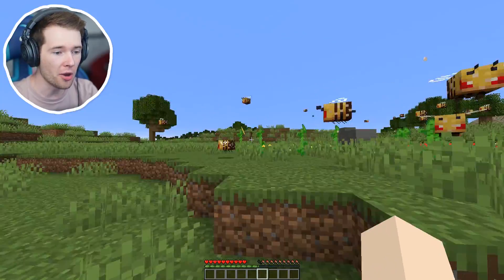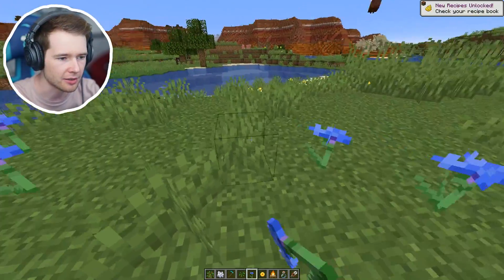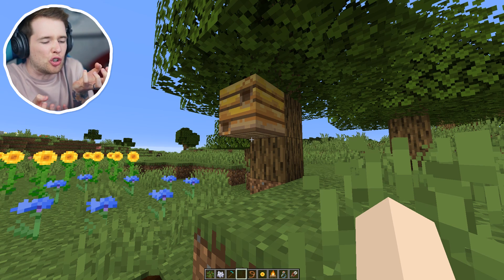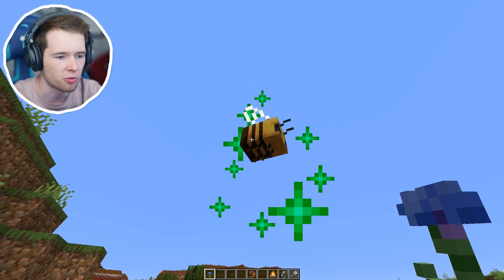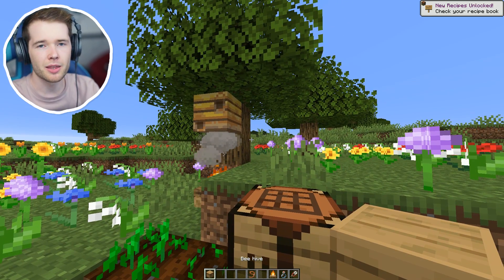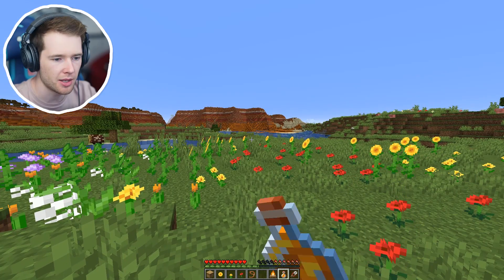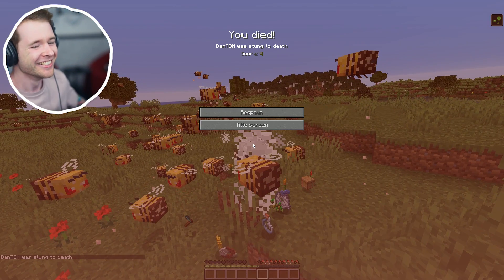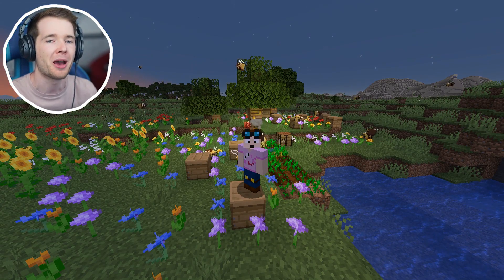Playing with NEW Minecraft BEES!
bzzzzzt.